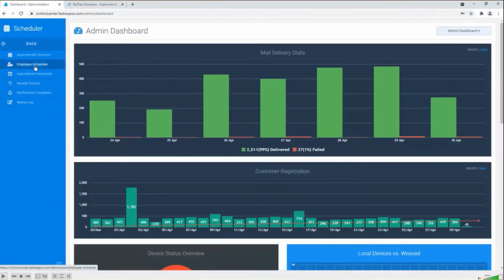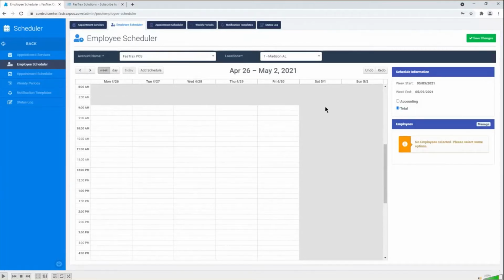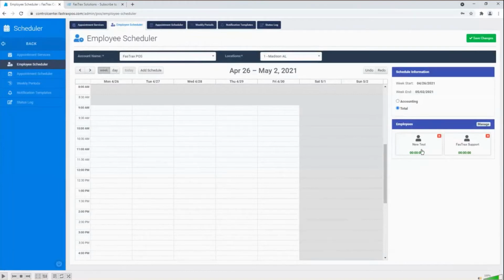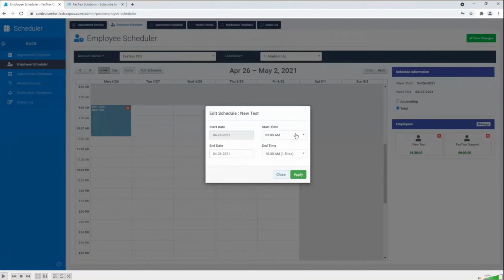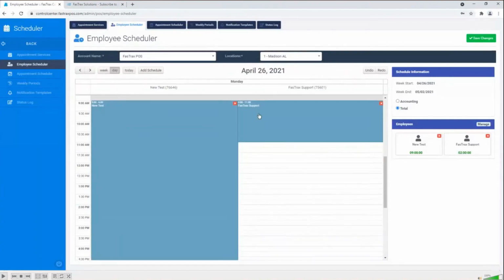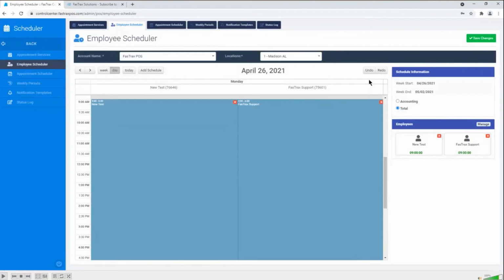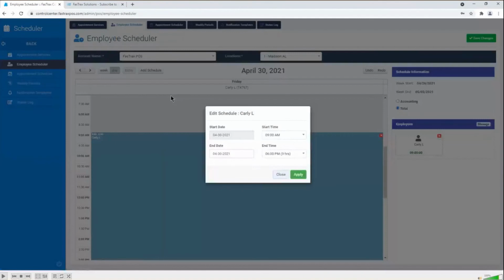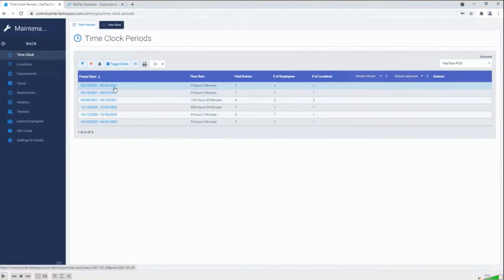UTILIZING THE SCHEDULER IN CLOUD POS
We will walk you through setting up an employee schedule in CloudPOS. From setting the hours of operation for the location to adding employees to the schedule to ensure coverage for the day.